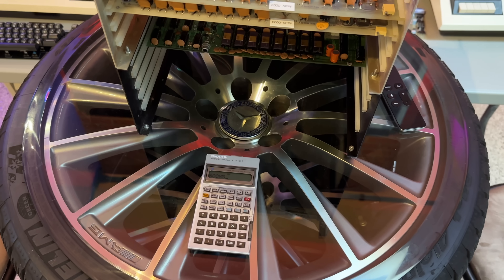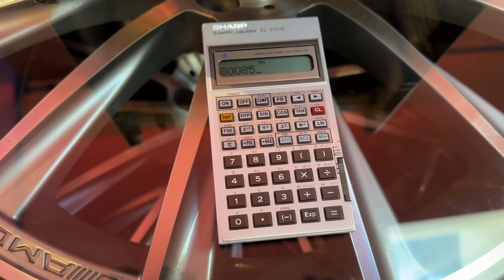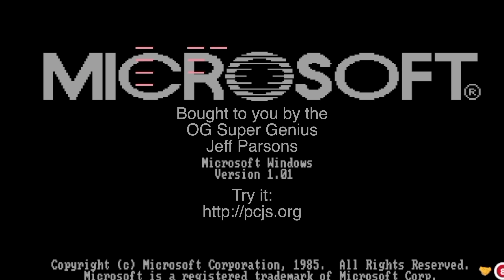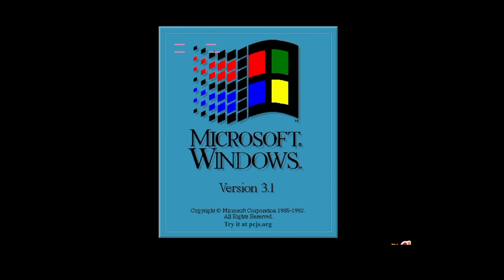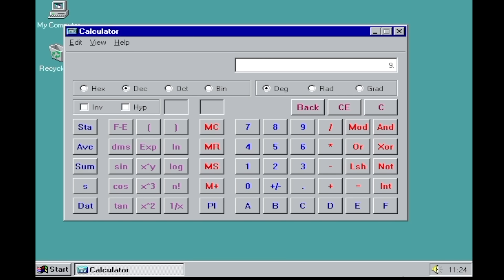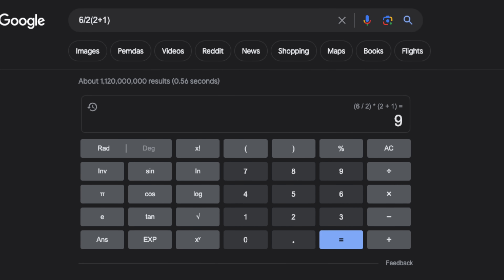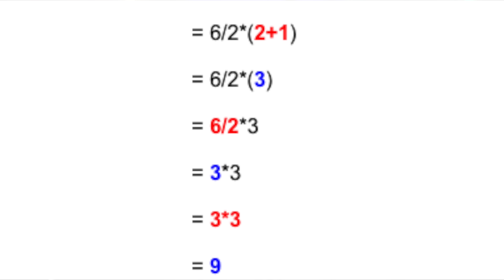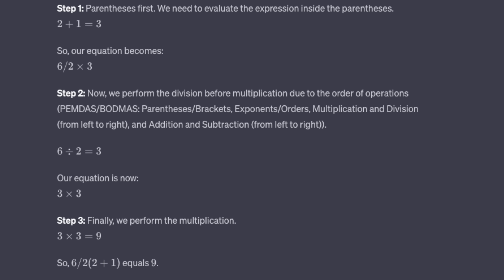Why Calculators Lie: Can You Solve This Simple Math Problem?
Dave takes you on a journey beginning with an incredibly simple math problem that many people - and even calculators - get wrong.  For info on my book on Asperger's, Autism, and ASD,